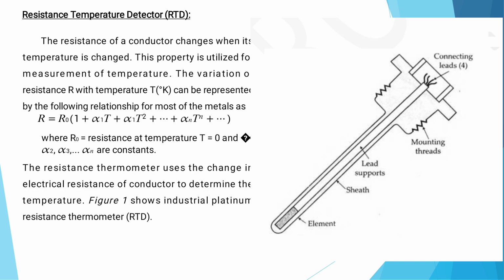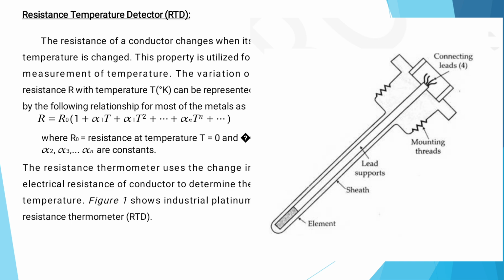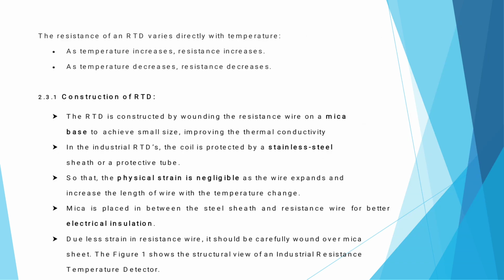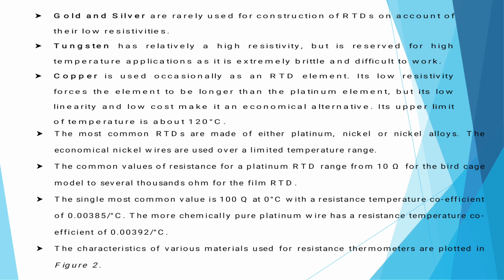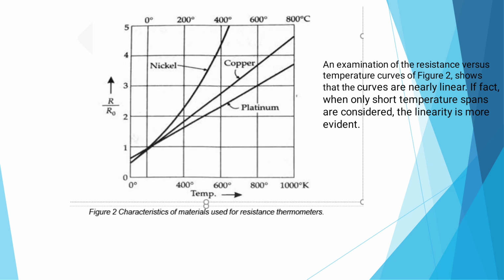2.5 Resistance Temperature Detector